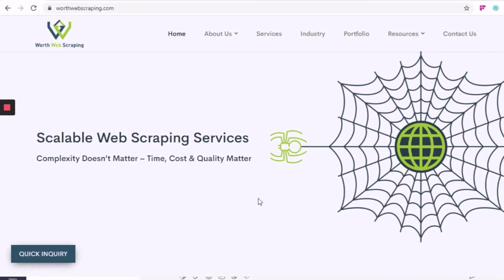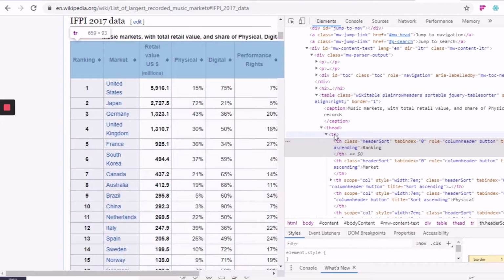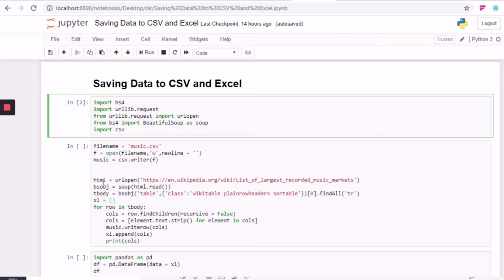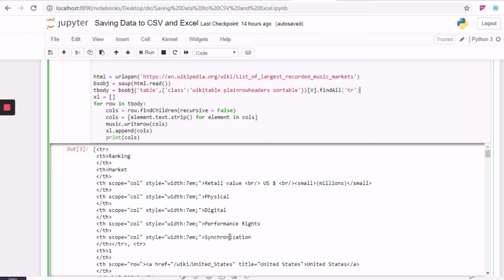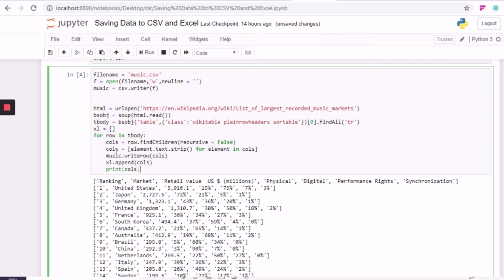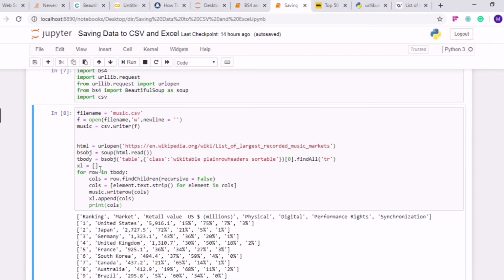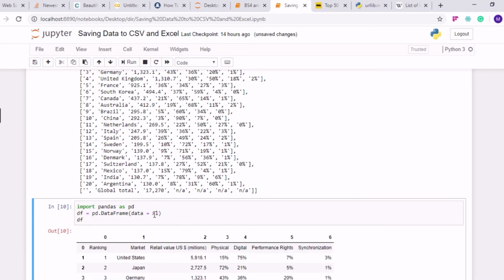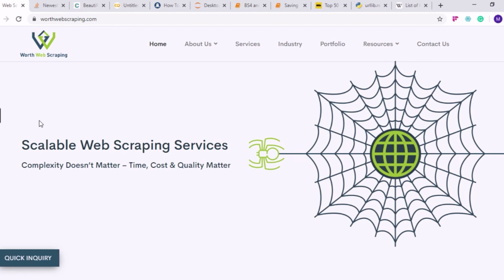How to Save Scraped Data to CSV & Excel - Python Web Scraping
Once we have scraped data from any website it is important to save it so that we can access it for future use, or do some analysis or clean it. Scraping data and merely displaying on the screen doesn’t make any sense.
When dealing with text data we can save it in multiple ways like in a CSV file, Excel file, Text file, Google Spreadsheet in a Database like MySQL, MongoDB etc. For Images, Videos, Audios and other kind of media we can save it on our local system or in a database.
Saving data to a CSV or Excel file is the most common and most used method for text data as it is easy to do, can be accessed easily and shared. In this tutorial we will see how to save text data to CSV and Excel files.
There are two ways to save data to CSV and Excel
1. Using CSV module
2. Using Pandas Dataframe.
we will be learning both the methods in this tutorial.